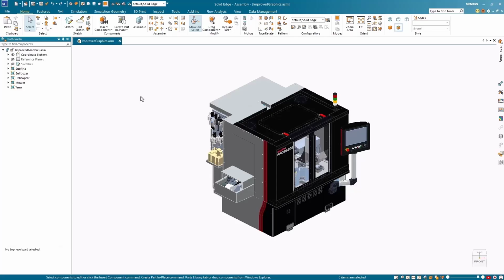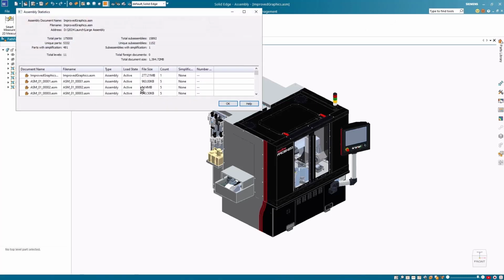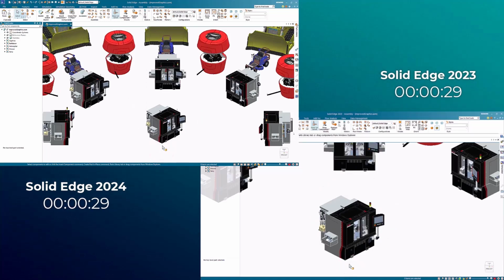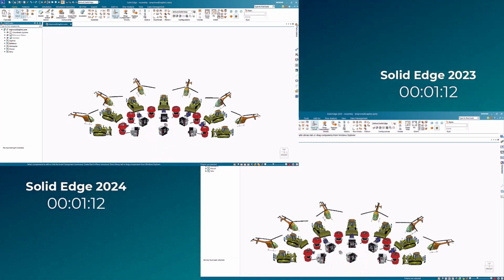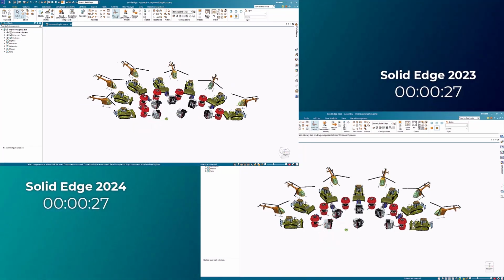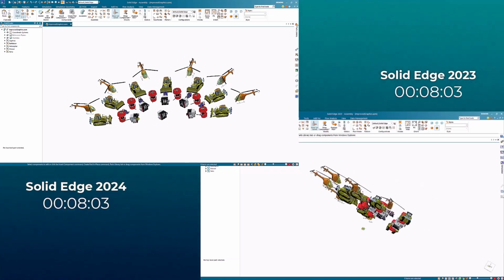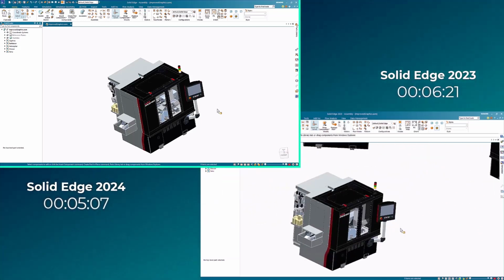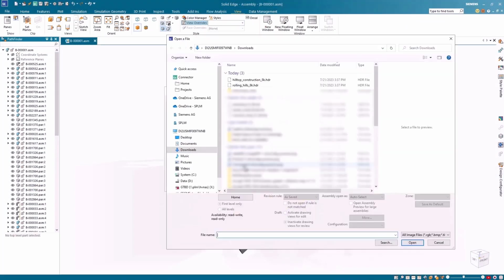What's new in Solid Edge 2024 - Large Assemblies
This demonstration video shows the new functionality in Solid Edge 2024 for Large Assemblies. Visualization enhancements create an uncompromised, immersive digital experience. Better model view performance allows you to view and manipulate your largest assemblies up to 9x faster without lags, stutters or buffering. New Immersive View Styles put your models in a real-world environment that automatically updates with model movement for more realism.